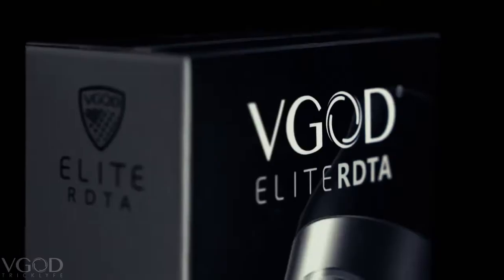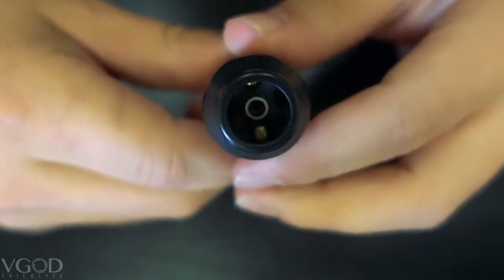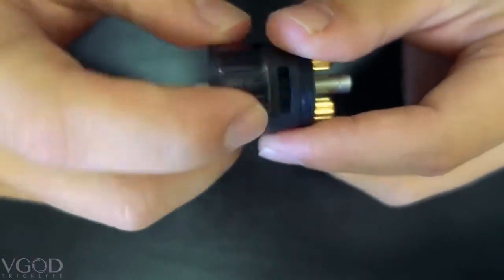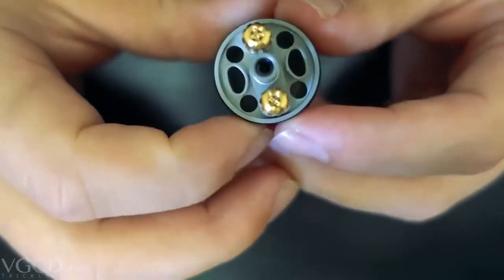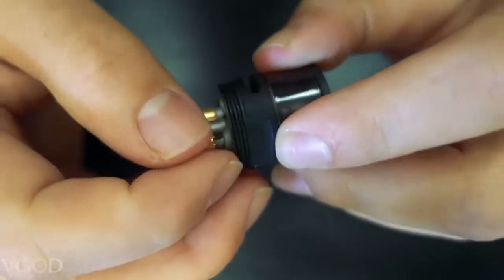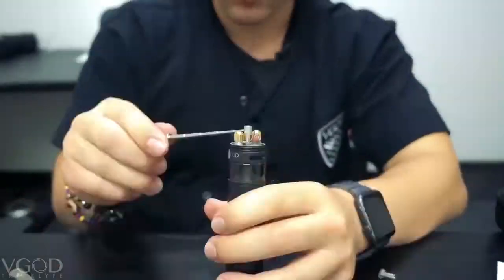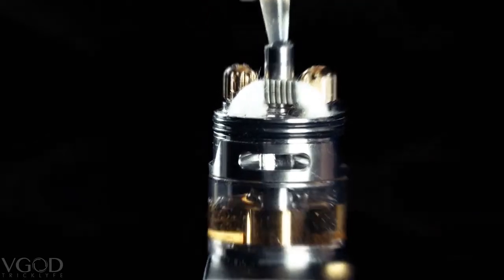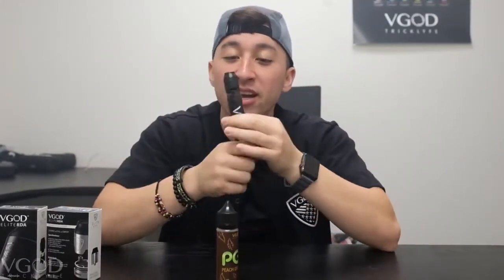Unboxing The ELITE RDTA | NOW RELEASED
ELITE RDTA:

UNBOXING THE ELITE RDTA!

Specifications:

- VGOD engraved Elite RDTA shield
- Top mount oneway fill port
- 4ml tank capacity
- Vacuum wicking system
- Hybrid friendly protruding gold plated 510 pin
- 24mm Diameter
- 46mm (less 510) Height

Build Deck:

- Dual posts, 2mm hole
- Finger tight nut, Philips or flat
- Post hole spacing, ID 11mm

Give Us An Idea What You Want To See Next!